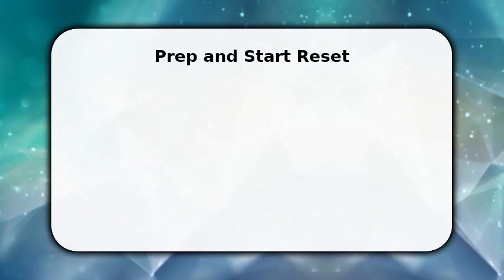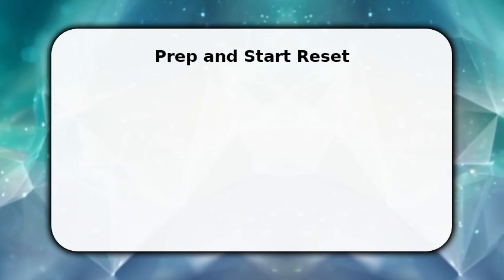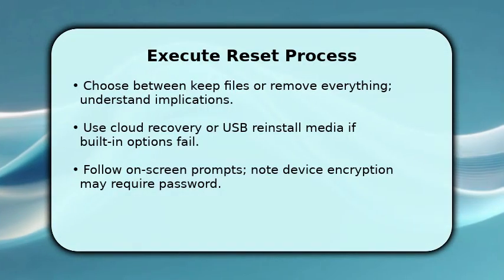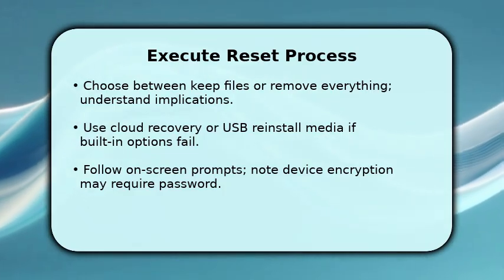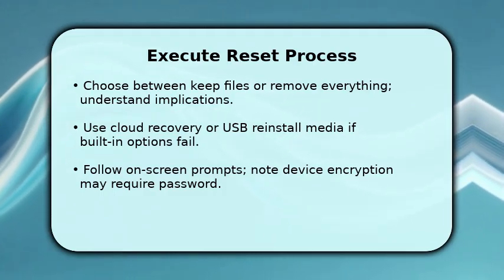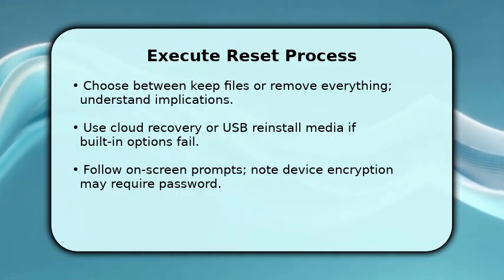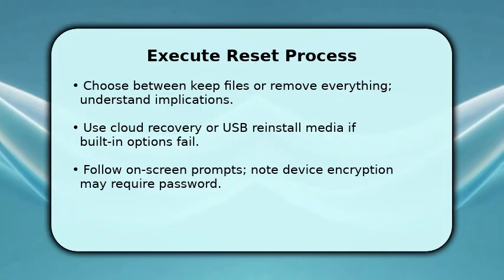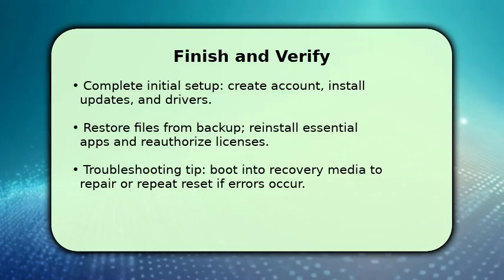How to Factory Reset Laptop (full Guide)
How to Factory Reset Laptop (full Guide) | 🔒 Surfshark VPN Deal — Stay private and secure. $1.99/mo + 3 Months Free ▸

Learn the step-bythy process of factory resetting your laptop to restore it back to its original settings. This comprehensive guide covers reasons for performing a reset, preparation steps like backing up data, and detailed instructions on how to execute each phase safely.

factory reset, laptop restoration, data backup before factory reset, reset laptop Windows, restore original settings, step-by-step guide for factory resetting a computer, how to perform system restore point creation on Mac, recover lost files after factory reset